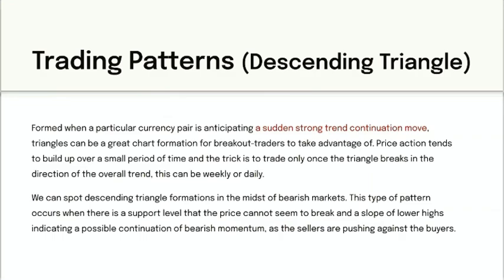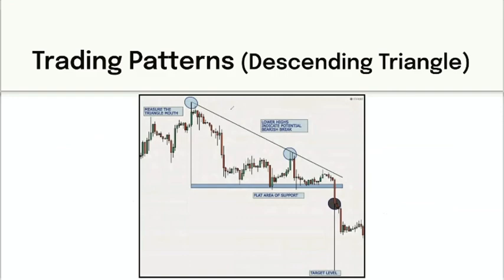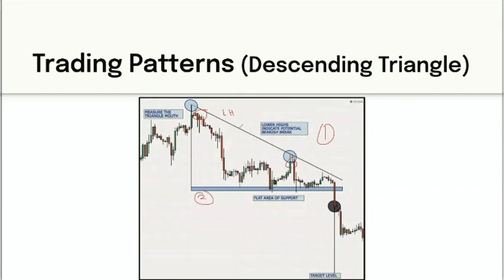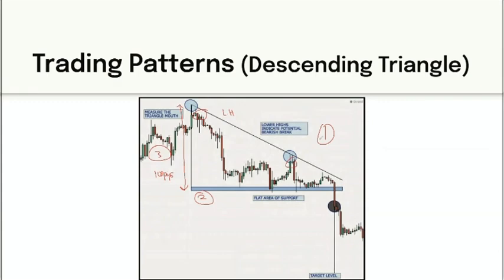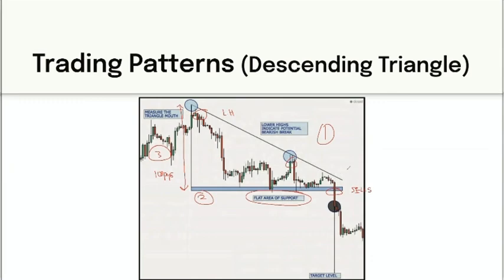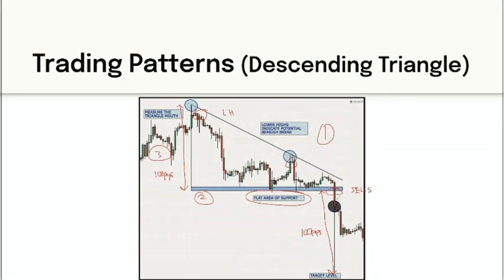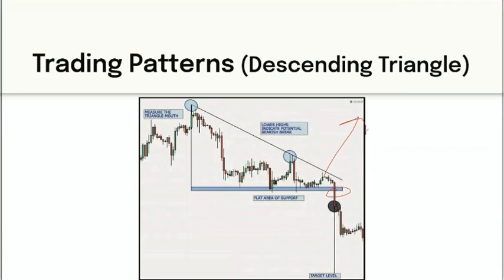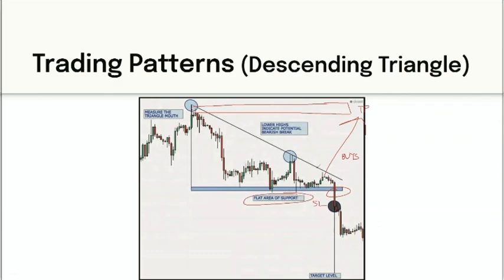TRADING PATTERNS( Descending Triangle)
I describe and explain in this video how to spot and identify a descending triangle pattern  and how to trade it